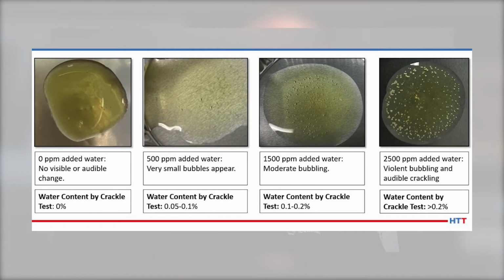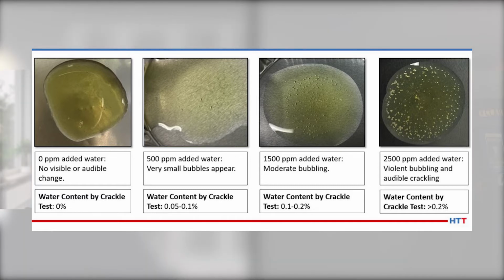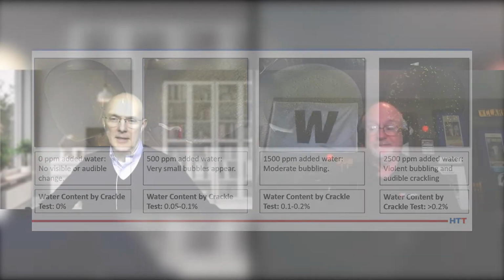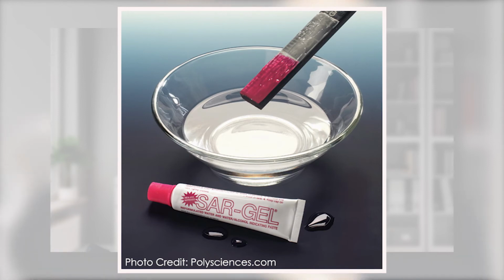Heat Treat Radio#74: Water in Your Quench, with Greg Steiger, Idemitsu Lubricants American Corp.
Heat Treat Radio host, Doug Glenn, talk with Greg Steiger of Idemitsu Lubricants America Corp. about the causes and dangers of water in your quench tank, how to know if you have too much, and what to do about it if you do. This highly-informative episode is a must watch/listen for those who oil quench.

Full transcript, audio, and video to this episode is located